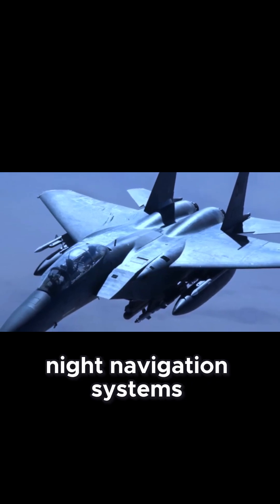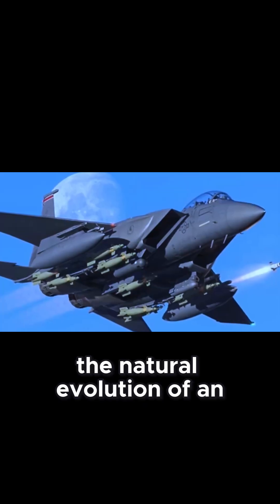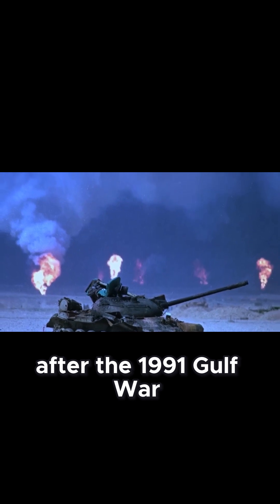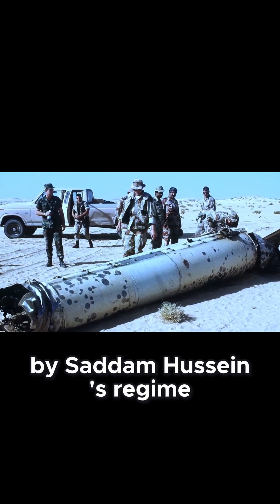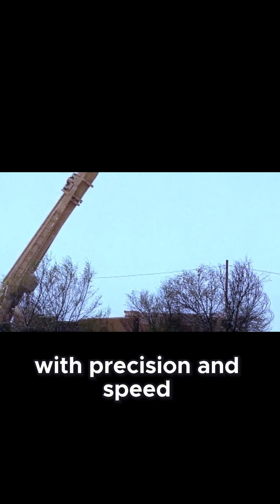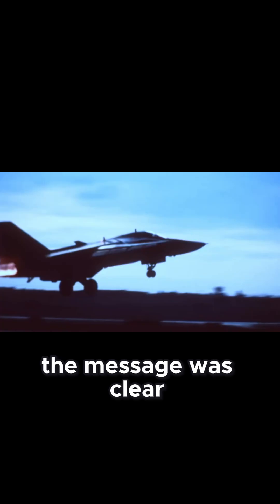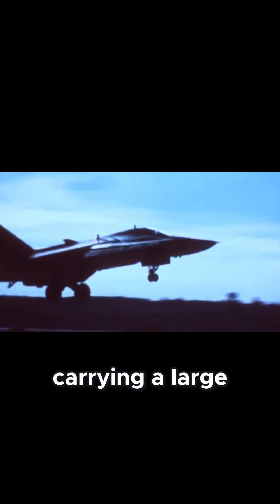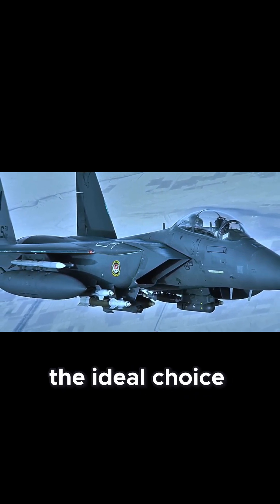How Israel Upgraded the F-15E to Dominate Long-Range Precision Strikes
Discover the secret upgrades that make Israel’s F-15I a flying fortress! From advanced radar to powerful engines and long-range capabilities, this clip reveals how Israel transformed the F-15E into a precision strike powerhouse. Aviation enthusiasts and tech lovers won’t want to miss this detailed breakdown!